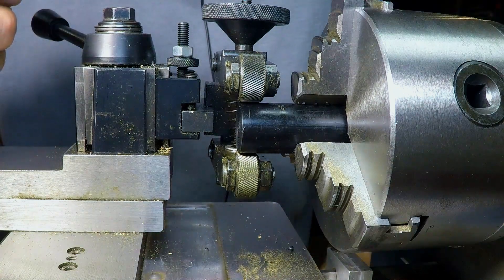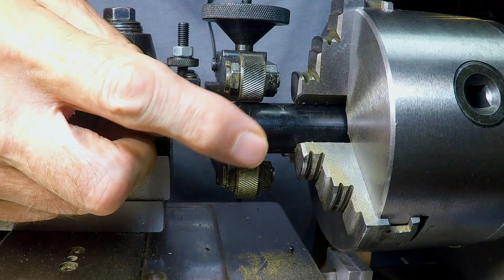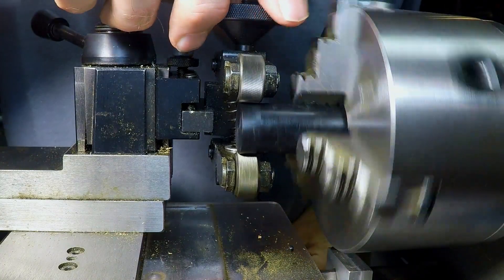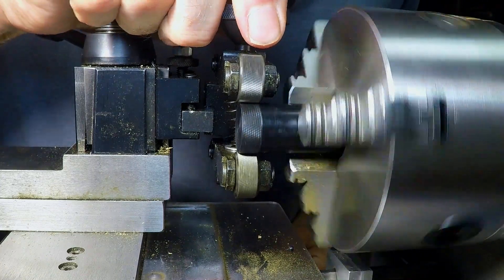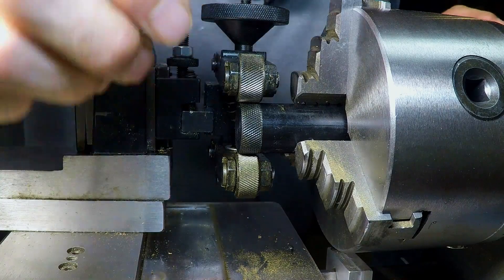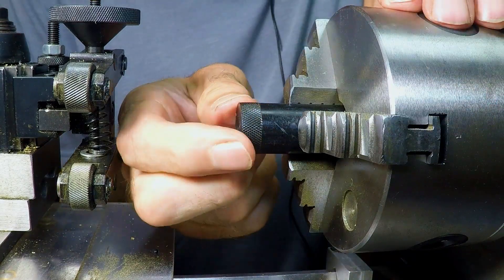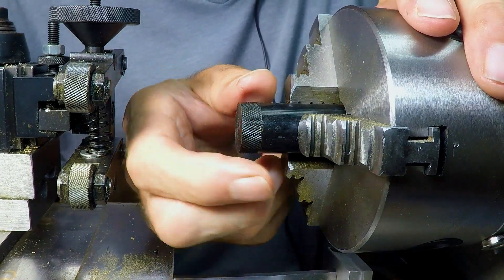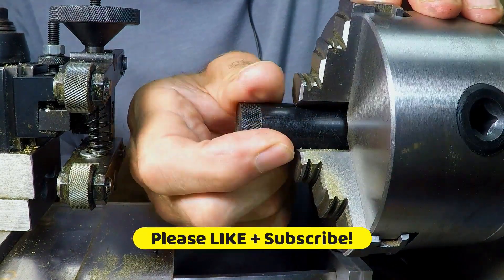Knurling Delrin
Making a handle for a project and I tried knurling Delrin (acetal copolymer) - and it works great!  Who knew?
Here's the knurling tool I use

6 Piece Spotting Drill Bit Set, High Speed Steel, Short Length 120 degree, Uncoated
7 Piece center drill bit set
3pcs 3/8"/10mm Shank Indexable Carbide Lathe Turning Tools Insert Holder Bit Set
5Pcs 3/8" Inch Indexable Carbide Insert cutters with TCMT110204 Carbide Inserts
2" diameter Indexable End Mill with 3 - Tpg32 Carbide Inserts, 3/4" Straight Shank
2" Boring Head R8 Shank 1/2" Carbide Boring Bar Set
3 Spring Caliper set 8" / 200mm - Inside/Outside/Divider
Brownell Oxpho-Blue Professional Grade Cold Blue